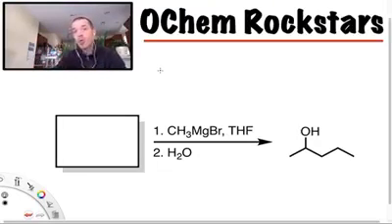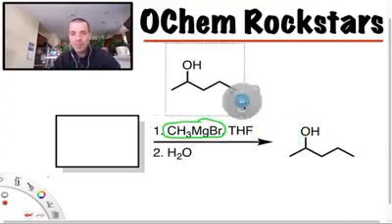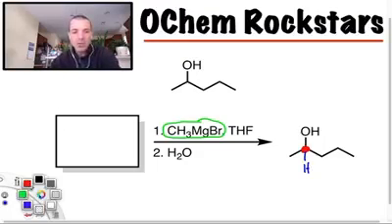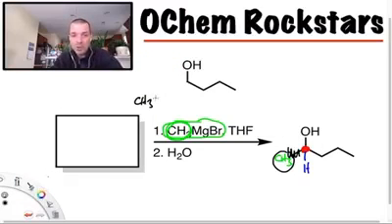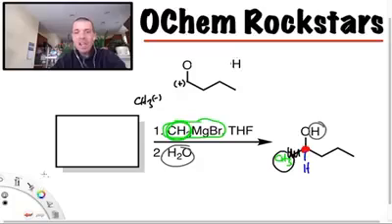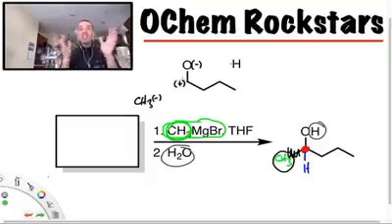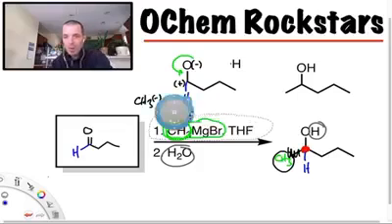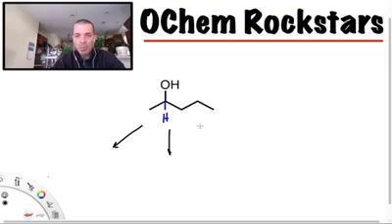Grignard synthesis of alcohol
Explains how to make a secondary alcohol from an aldehyde using a Grignard reagent.